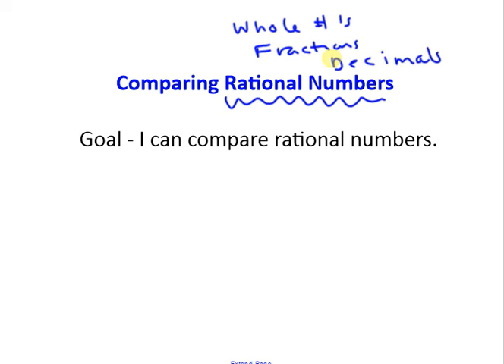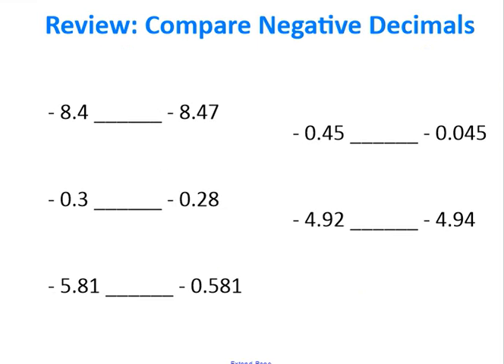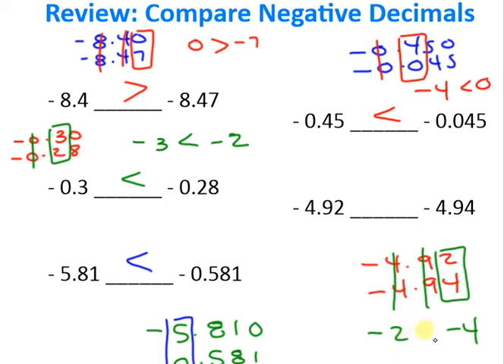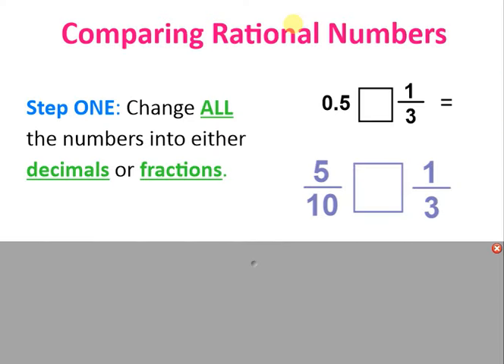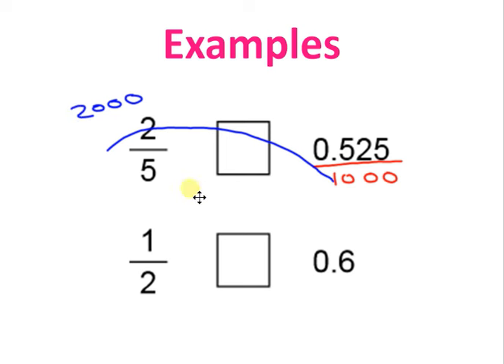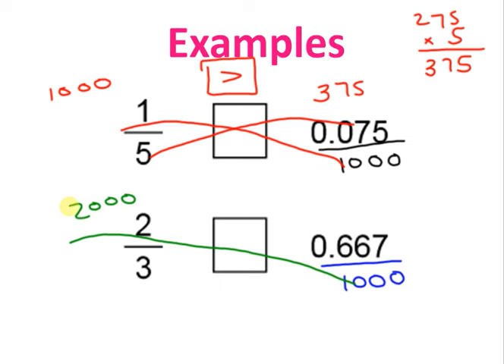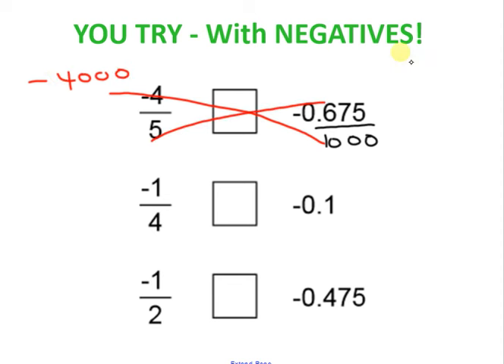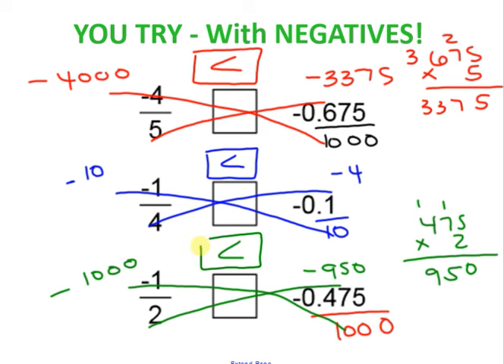Comparing Rational Numbers